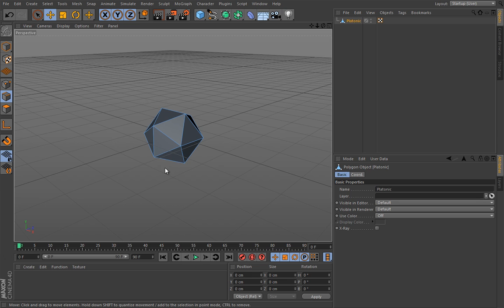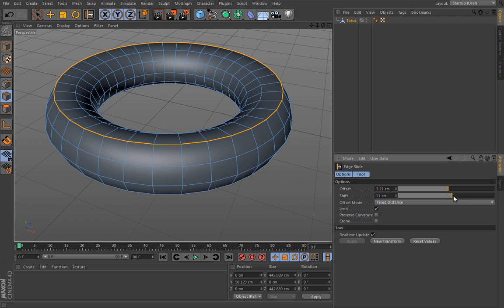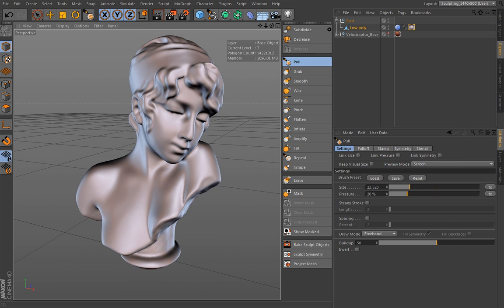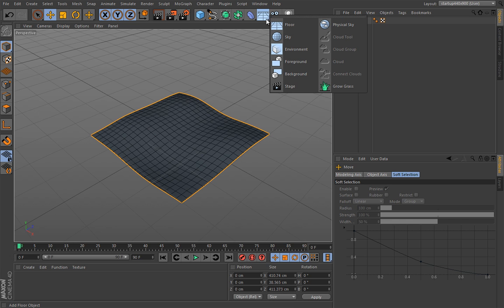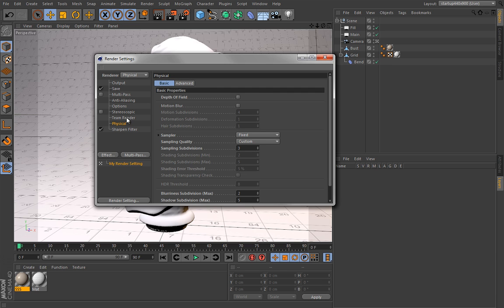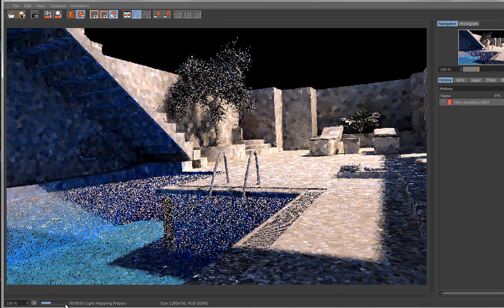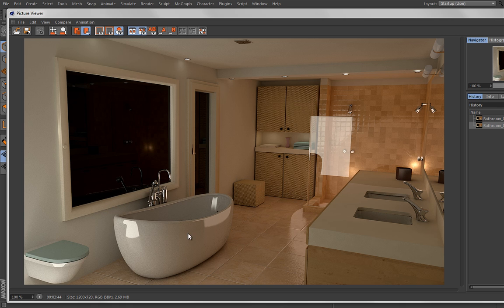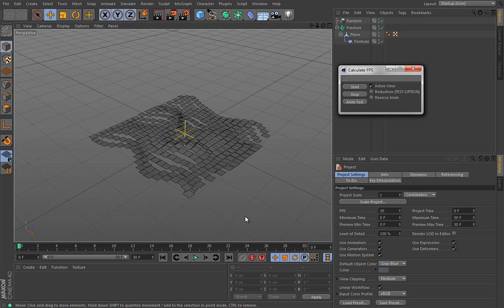Cinema4D R15 Features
copyright is from maxon.net